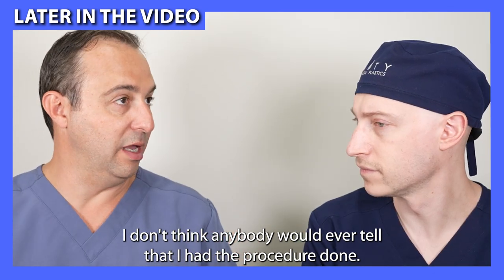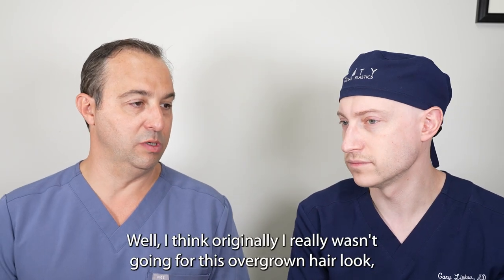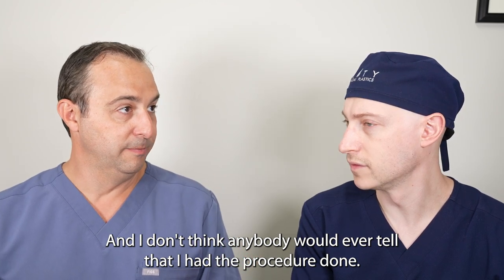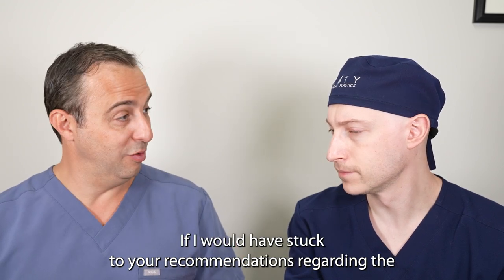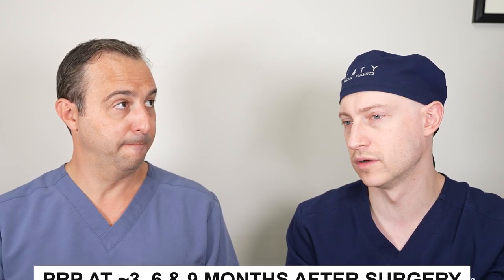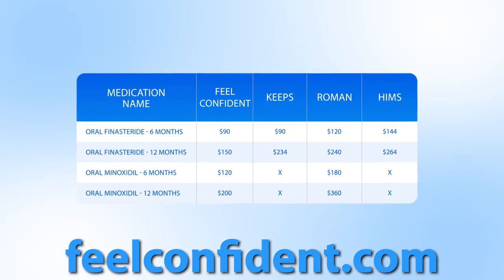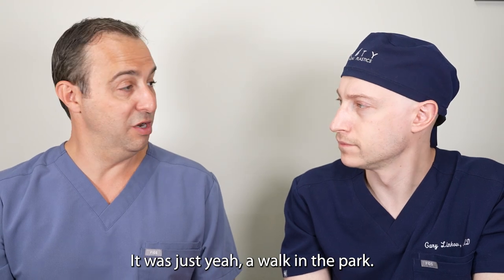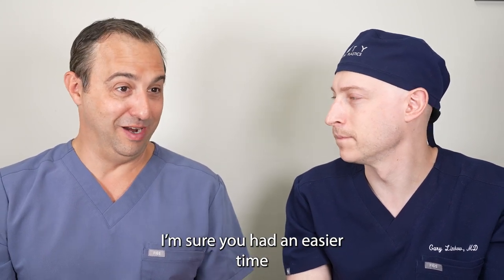Crown Hair Transplant Brought His Confidence Back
Crown Hair Transplant year and a half update. Total of 1,525 grafts. Time to see the results!